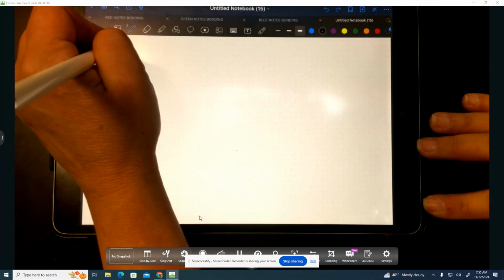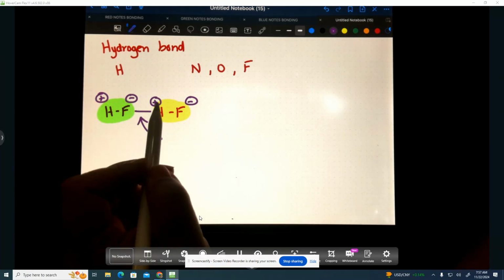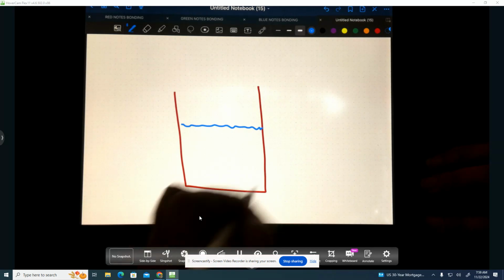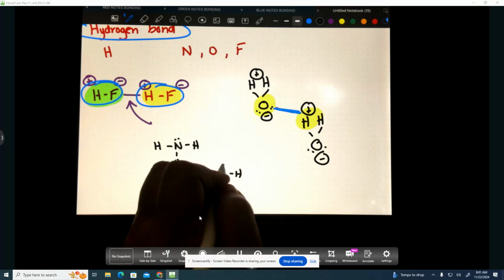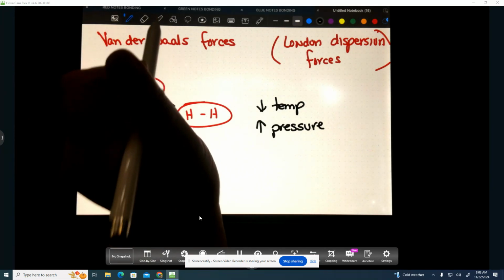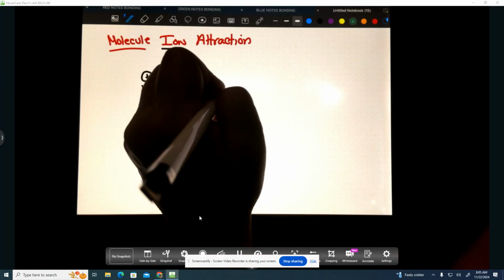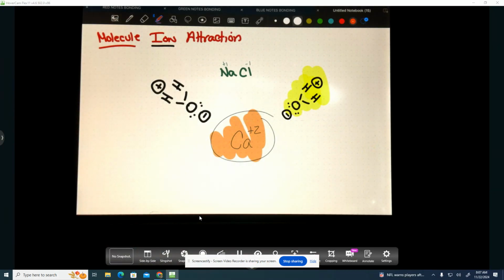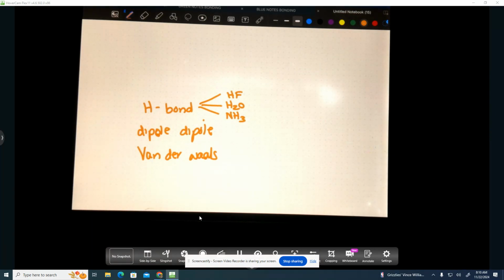RED Untitled Video November 22, 2024 8:10 AM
Summary of the Video on Intermolecular Forces

- Intermolecular Forces: These are forces of attraction between molecules. The video discusses four types.

- Dipole-Dipole Attraction:
  - Occurs between polar molecules.
  - Polar molecules have two poles: a positive and a negative.
  - They attract each other like little magnets.

- Hydrogen Bonds:
  - A special type of dipole-dipole attraction.
  - Occurs between hydrogen in one molecule and nitrogen (N), oxygen (O), or fluorine (F) in another.
  - Examples include H₂O (water), HF (hydrogen fluoride), and NH₃ (ammonia).
  - Responsible for high boiling points due to strong attraction.

- Vander Waals Forces (London Dispersion Forces):
  - Occur between nonpolar molecules.
  - Require low temperatures and high pressure to become significant.
  - Nonpolar molecules have no positive or negative poles.

- Molecule-Ion Attraction:
  - Involves a polar molecule, often water, and an ionic compound.
  - The positive side of the molecule is attracted to the negative ion, and vice versa.

- Ranking of Intermolecular Forces:
  - Hydrogen bonding is the strongest.
  - Followed by dipole-dipole attractions.
  - Vander Waals forces are the weakest.

- Importance of Hydrogen Bonds:
  - They contribute to water's high boiling point.
  - Require significant energy to break.

- Practical Example:
  - When heating water, hydrogen bonds must be broken for molecules to escape as gas.